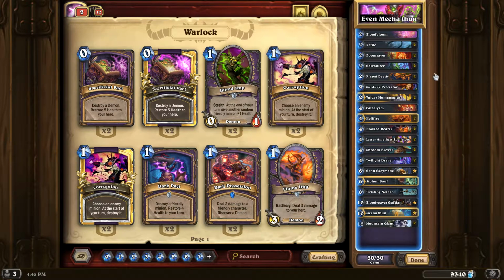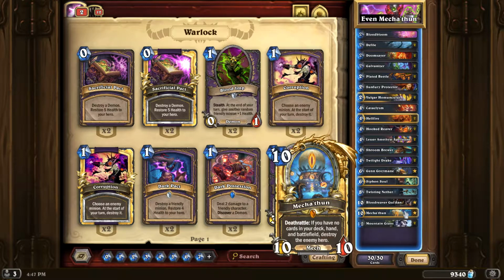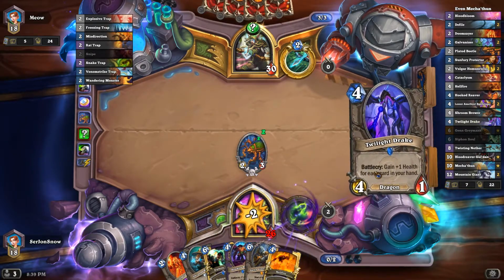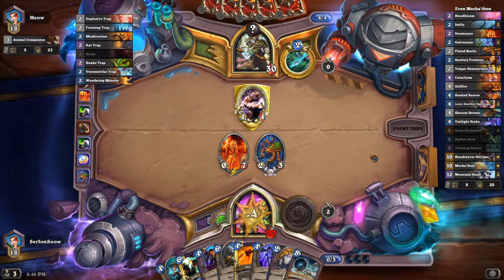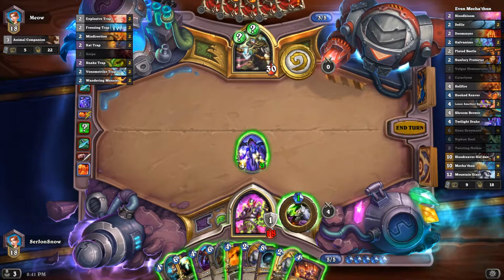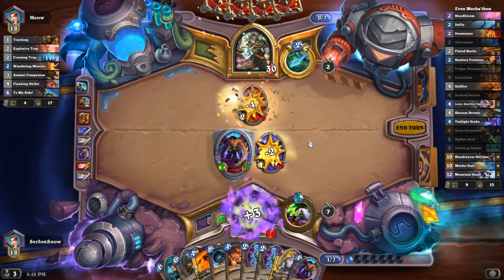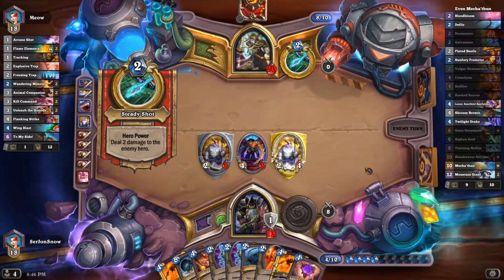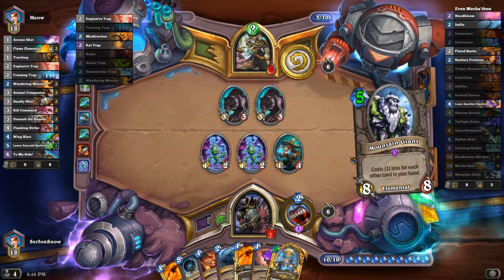Hearthstone | Even Mecha'thun Warlock (Boomsday Project Warlock Deck)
Welcome to the new Boomsday Project expansion for Hearthstone! In this video, I'm trying out the golden Mecha'thun I got in a deck made by Schnez01!

My name is Jon, and welcome to the JarDev channel! JaRDev is a gaming channel where I play games with my friends. I cover many different types of games, from indie survival games like Don't Starve, to more popular AAA games such as Hearthstone and Far Cry. The channel began by creating mod spotlights for the game Don't Starve, but eventually changed its focus to focus more on cooperative let's plays, highlight videos, and series of first impressions and reviews.